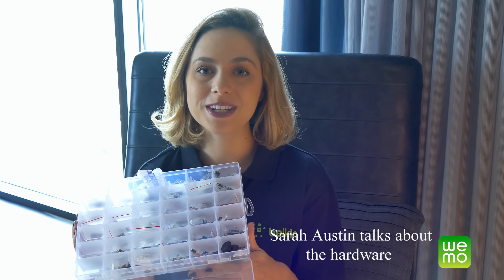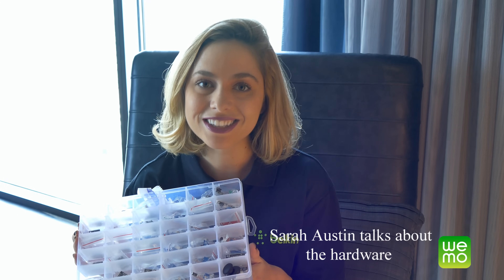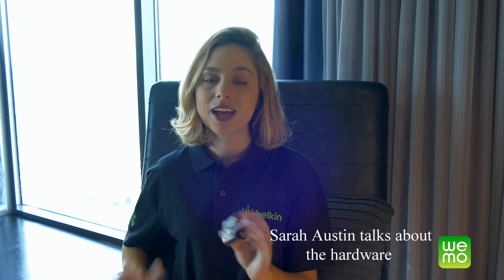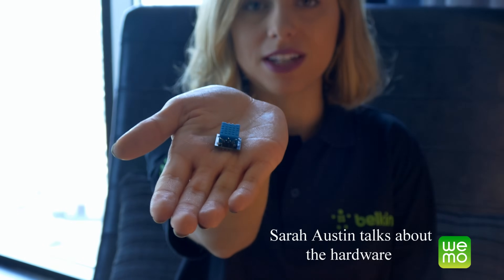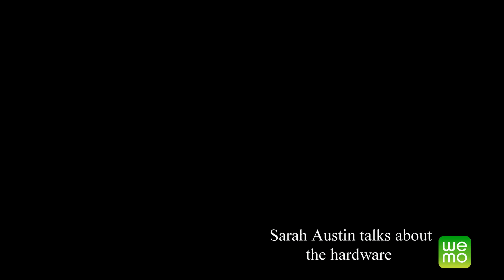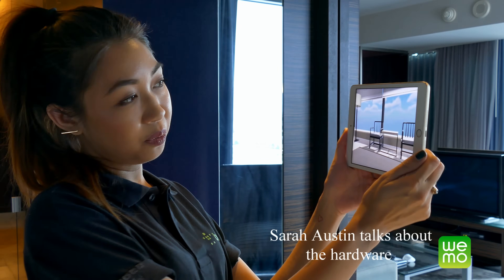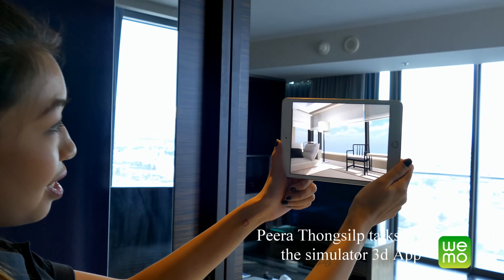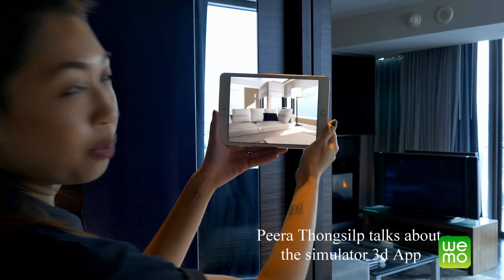WeMo Hack by CodingFTW How To Build A Home Automation Hack For Sensory Sensitivity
is a Hack built on the WeMo Maker kit. It was entered in the ATTHack at CES 2015.

Sarah and Caitlin explains how the WeMo powered devices leverage data from the web to control devices in your environment. By creating a predictable environment smart devices make life a bit easier for those with sensory sensitivity. This can make the difference between a firetruck going down the road being an outburst or tantrum or an exciting experience to watch through the window.

The hack is built on Ruby on Rails, If This Then That, and the Unity Engine.